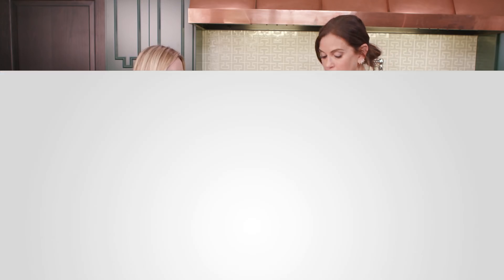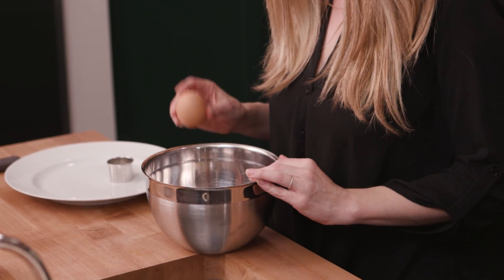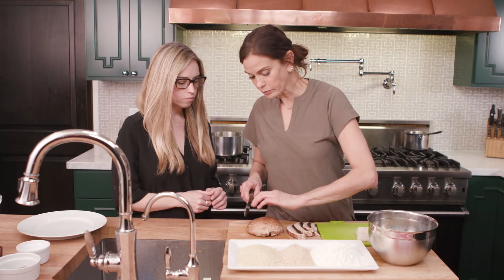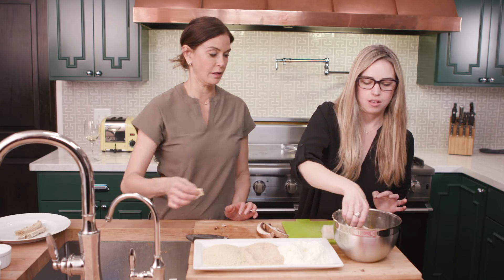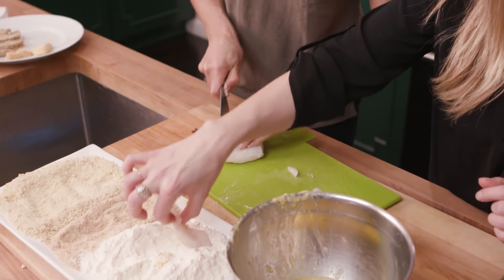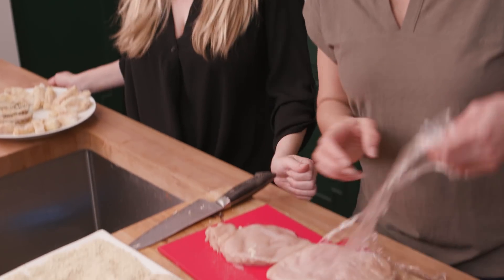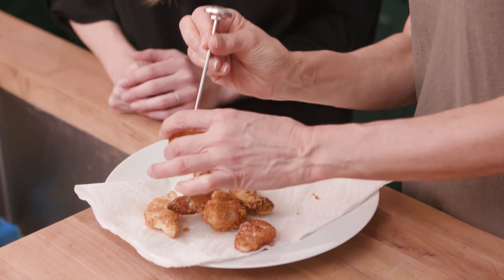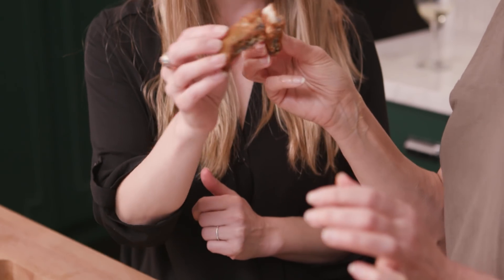The Broccoli Situation: Part 2 -- Don't Eat "IT" Out Of A Box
Watch Jane, mom to 3-year-old Jack, learn tasty ways of making this healthy food her child will WANT to eat.

Portobello fries, chicken strips & fish sticks

Portobello Fries:
Ingredients:
• 1 Portobello mushroom
• 3 eggs
• Flour
• Breadcrumbs
• Panko crumbs
• Canola oil

Directions:
• Heat canola oil 360-375 degrees
• On a platter pour flour, panko crumbs and breadcrumbs for dipping
• In large mixing bowl, scramble three eggs (this will be used for dipping)
• Slice Portobello mushrooms ½ inch thick
• Once sliced, dip mushroom in egg, then dip in flour, then drip back in egg, then dip in breadcrumbs
• Alternate between breadcrumbs and panko crumbs until all slices are battered
• Once battered, place slices in hot oil and cook for 2 minutes until golden brown

Fish Sticks:
Ingredients:
• Fish of your choice
• 3 eggs
• Flour
• Breadcrumbs
• Panko crumbs
• Canola oil

Directions:
• Slice fish ½ inch thick
• Once sliced, dip fish in egg, then dip in flour, then drip back in egg, then dip in breadcrumbs

Chicken Strips:
Ingredients:
• 2 chicken breasts
• 3 eggs
• Flour
• Breadcrumbs
• Panko crumbs
• Canola oil

Directions:
• Place two chicken breasts on cutting board and cover with cellophane and lightly beat chicken till flat
• Once flattened, remove cellophane and begin to cut chicken into desired sized nuggets
• Dip chicken in egg, then dip in flour, then drip back in egg, then dip in breadcrumbs